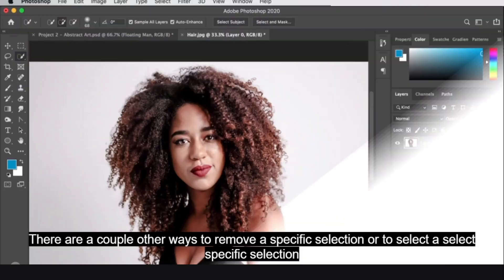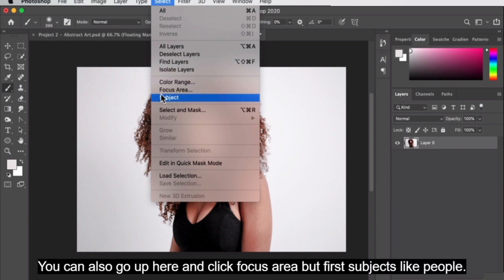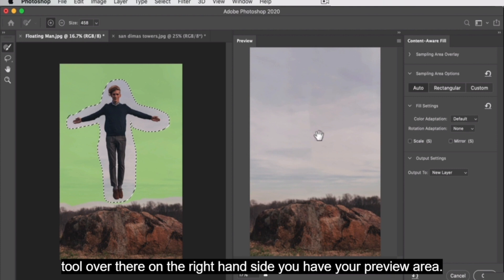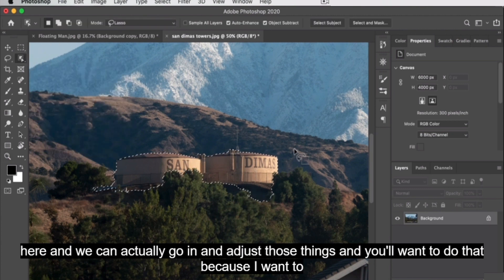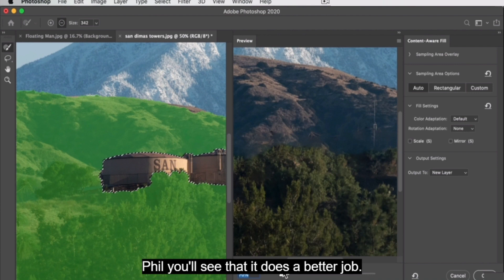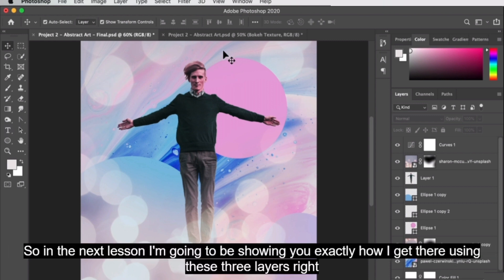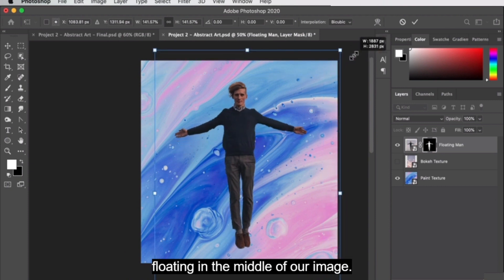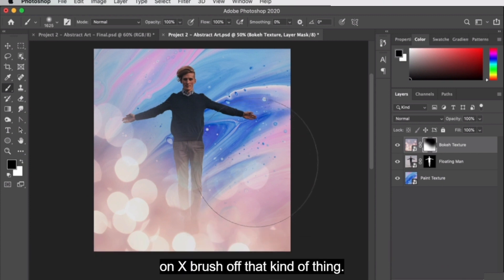സെലക്ഷൻ Tools അഡോബ് ഫോട്ടോഷോപ്പിലെ തിരഞ്ഞെടുക്കൽ ഉപകരണങ്ങൾ വിശദമായി വിശദീകരിച്ചു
Life, people, Nature & all bout Entertainment
Adobe Photoshop is a raster graphics editor developed and published by Adobe Inc. for Windows and macOS. It was originally created in 1988 by Thomas and John Knoll. Since then, the software has become the industry standard not only in raster graphics editing, but in digital art as a whole. The software's name is often colloquially used as a verb (e.g. "to photoshop an image", "photoshopping", and "photoshop contest")[5] although Adobe discourages such use.[6] Photoshop can edit and compose raster images in multiple layers and supports masks, alpha compositing and several color models including RGB, CMYK, CIELAB, spot color, and duotone. Photoshop uses its own PSD and PSB file formats to support these features. In addition to raster graphics, Photoshop has limited abilities to edit or render text and vector graphics (especially through clipping path for the latter), as well as 3D graphics and video. Its feature set can be expanded by plug-ins; programs developed and distributed independently of Photoshop that run inside it and offer new or enhanced features.

Photoshop's naming scheme was initially based on version numbers. However, in October 2002 (following the introduction of Creative Suite branding), each new version of Photoshop was designated with "CS" plus a number; e.g., the eighth major version of Photoshop was Photoshop CS and the ninth was Photoshop CS2. Photoshop CS3 through CS6 were also distributed in two different editions: Standard and Extended. With the introduction of the Creative Cloud branding in June 2013 (and in turn, the change of the "CS" suffix to "CC"), Photoshop's licensing scheme was changed to that of software as a service subscription model. Historically, Photoshop was bundled with additional software such as Adobe ImageReady, Adobe Fireworks, Adobe Bridge, Adobe Device Central and Adobe Camera RAW.

Photoshop was developed in 1987 by two brothers Thomas and John Knoll, who sold the distribution license to Adobe Systems Incorporated in 1988. Thomas Knoll, a Ph.D. student at the University of Michigan, began writing a program on his Macintosh Plus to display grayscale images on a monochrome display. This program (at that time called Display) caught the attention of his brother John, an Industrial Light & Magic employee, who recommended that Thomas turn it into a full-fledged image editing program. Thomas took a six-month break from his studies in 1988 to collaborate with his brother on the program. Thomas renamed the program ImagePro, but the name was already taken.[8] Later that year, Thomas renamed his program Photoshop and worked out a short-term deal with scanner manufacturer Barneyscan to distribute copies of the program with a slide scanner; a "total of about 200 copies of Photoshop were shipped" this way.[9][10]

During this time, John traveled to Silicon Valley and gave a demonstration of the program to engineers at Apple and Russell Brown, art director at Adobe. Both showings were successful, and Adobe decided to purchase the license to distribute in September 1988.[8] While John worked on plug-ins in California, Thomas remained in Ann Arbor writing code. Photoshop 1.0 was released on February 19, 1990, for Macintosh exclusively.[11][12] The Barneyscan version included advanced color editing features that were stripped from the first Adobe shipped version. The handling of color slowly improved with each release from Adobe and Photoshop quickly became the industry standard in digital color editing. At the time Photoshop 1.0 was released, digital retouching on dedicated high-end systems (such as the Scitex) cost around $300 an hour for basic photo retouching. The list price of Photoshop 1.0 for Macintosh in 1990 was $895.

Photoshop was initially only available on Macintosh. In 1993, Adobe chief architect Seetharaman Narayanan ported Photoshop to Microsoft Windows. The Windows port led to Photoshop reaching a wider mass market audience as Microsoft's global reach expanded within the next few years.[15] On March 31, 1995, Adobe purchased the rights for Photoshop from Thomas and John Knoll for $34.5 million so Adobe would no longer need to pay a royalty for each copy sold